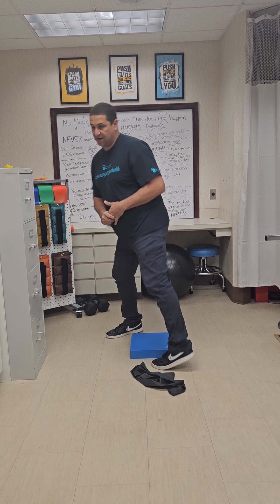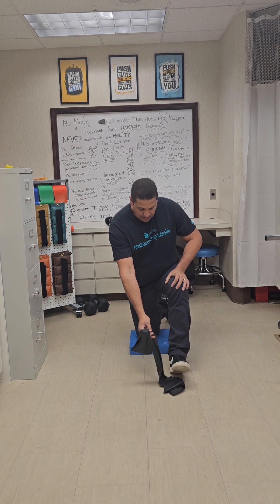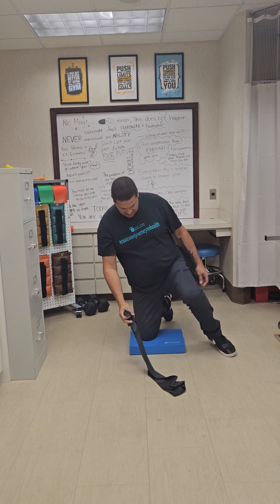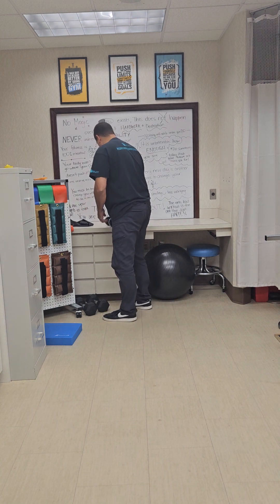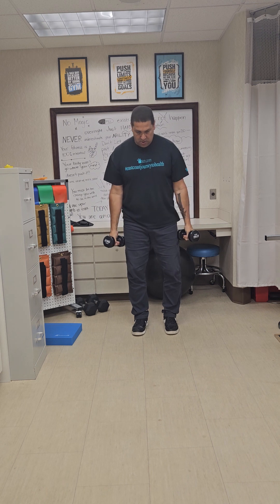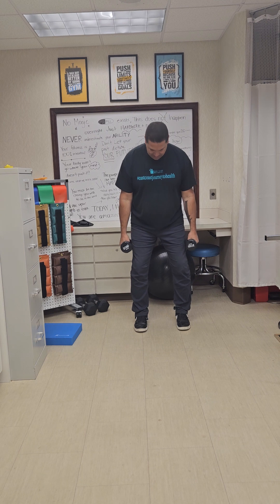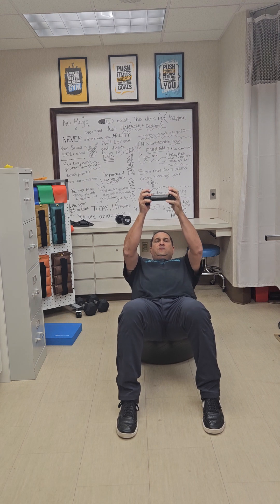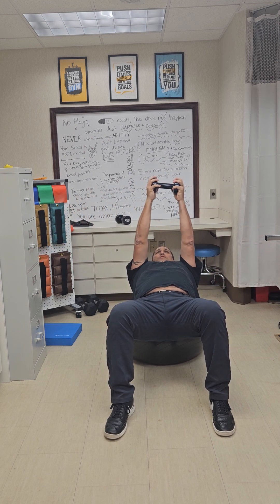Workout Wednesday 4/19/23